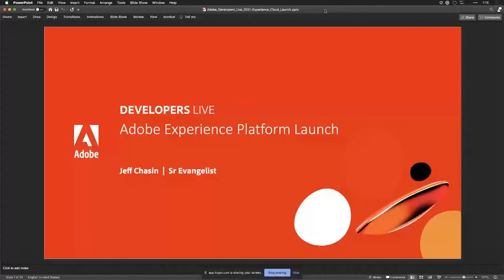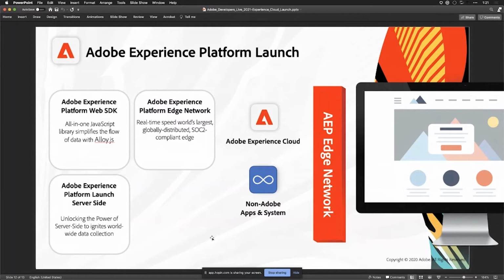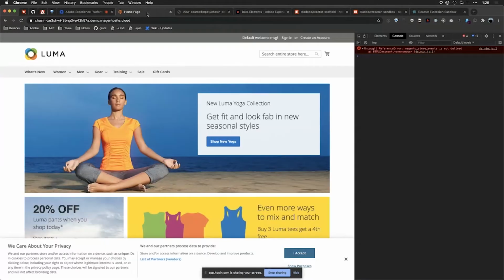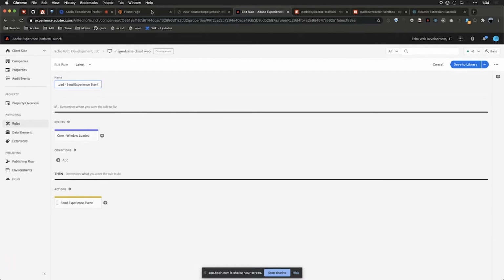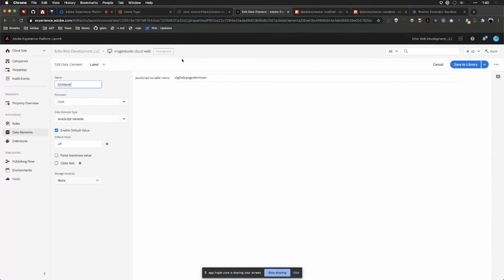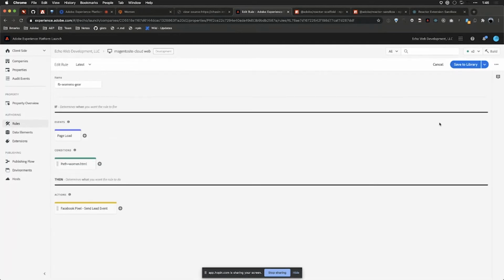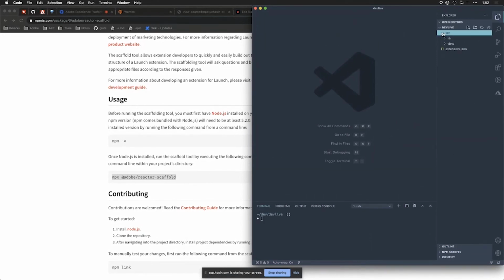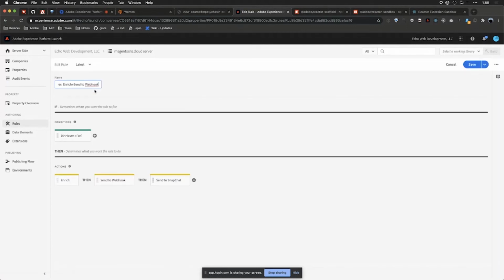Adobe Developers Live | Adobe Experience Platform Launch Demo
Quickly and easily deploy and manage your client-side marketing & advertising tags with AEP Launch, learn how to customize, and write your own extensions.